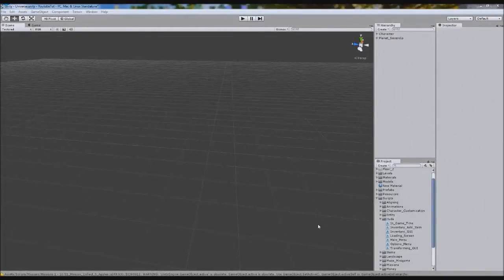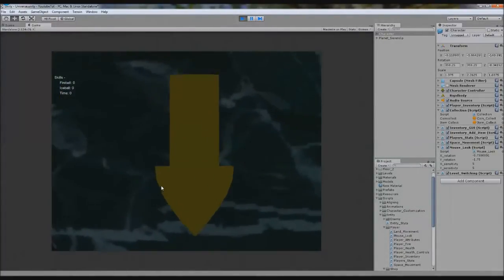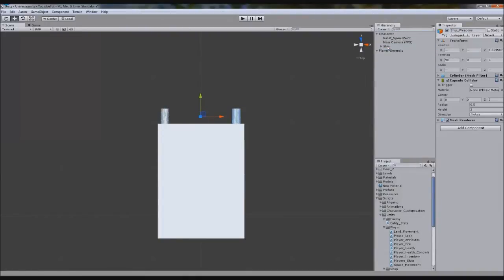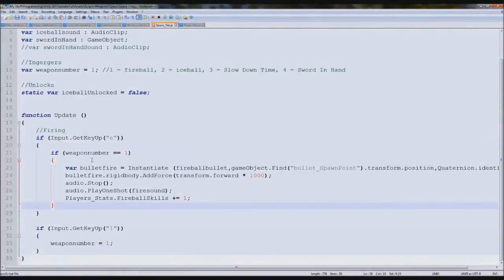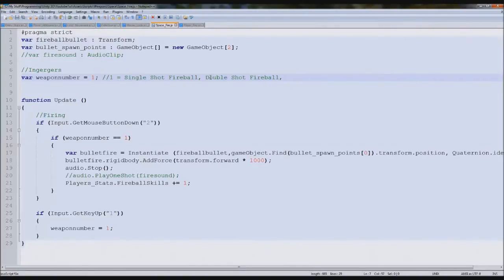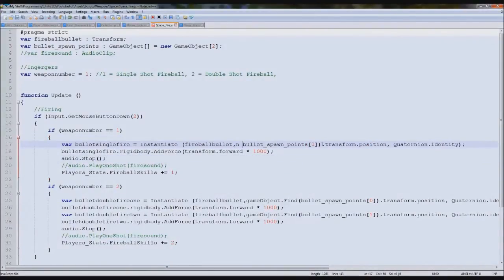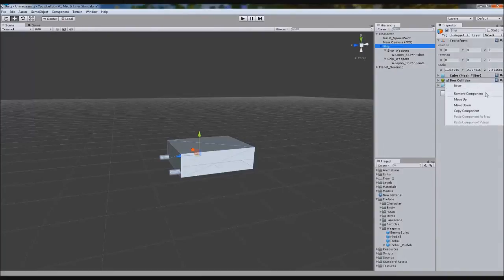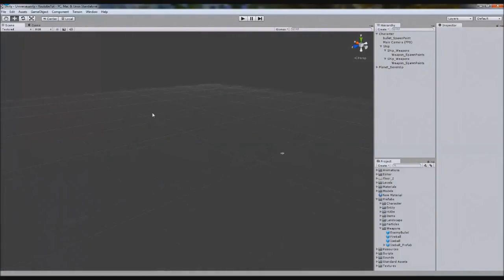Unity 3D Tutorial Part 105 Space: Shooting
Hello and welcome to my 105th tutorial on Unity 3D, in this tutorial I will be showing you how to shoot from a spaceship.